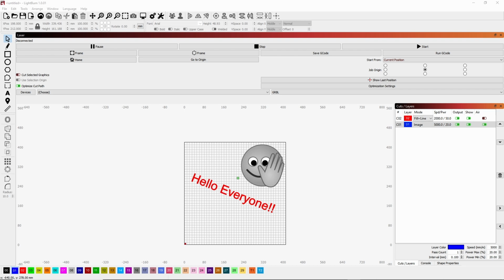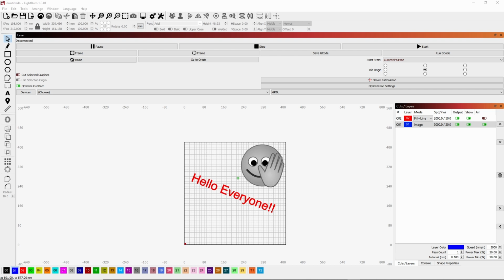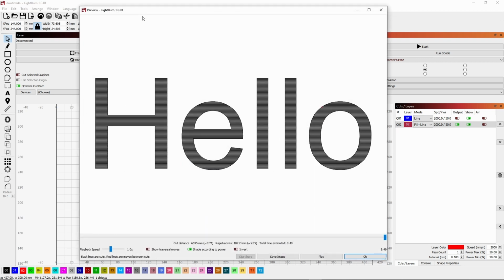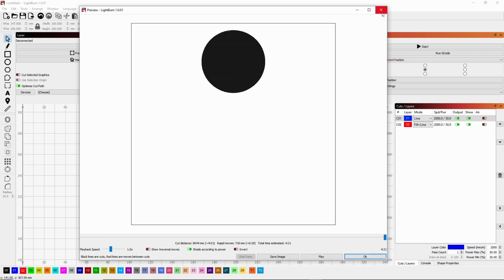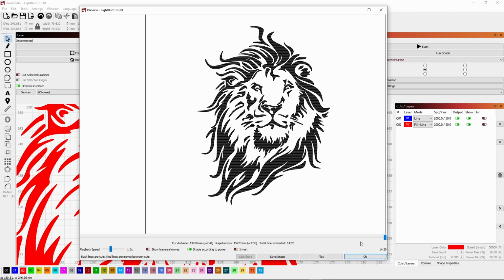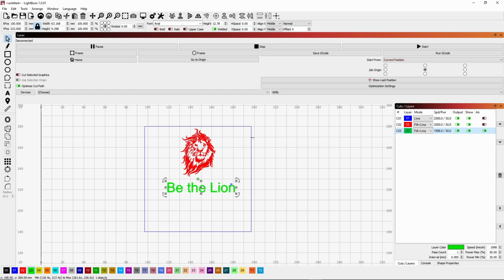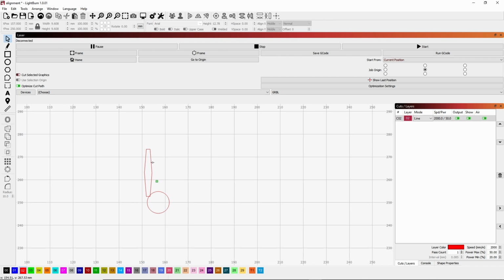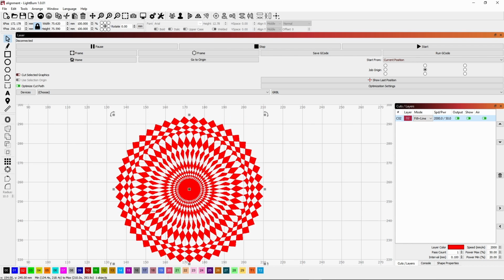Lightburn The Very Basics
This is just a very beginner video for anyone using Lightburn with a Sculpfun Laser Engraver. If you have any questions please leave them in the comments. Or, if you have a Sculpfun Laser Engraver or you are thinking about getting one, please feel free to join our official group for Sculpfun users